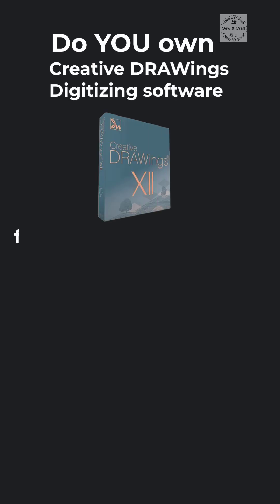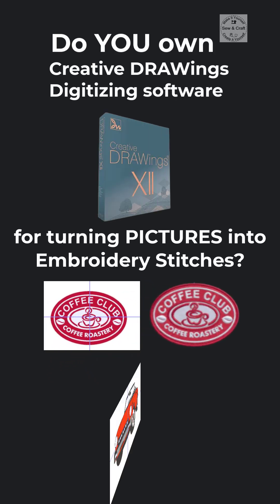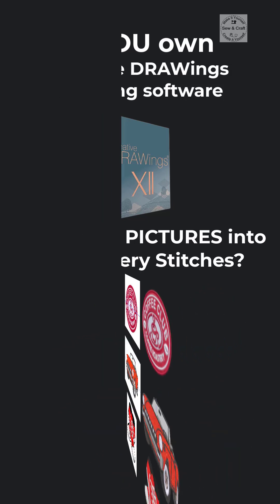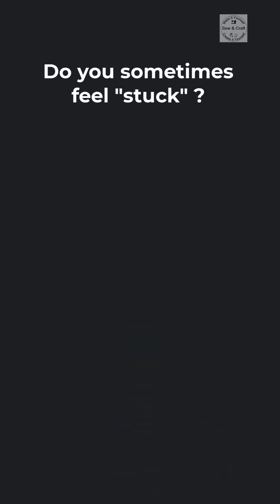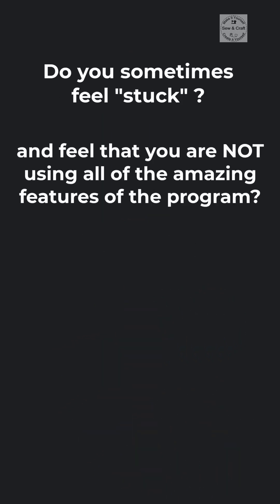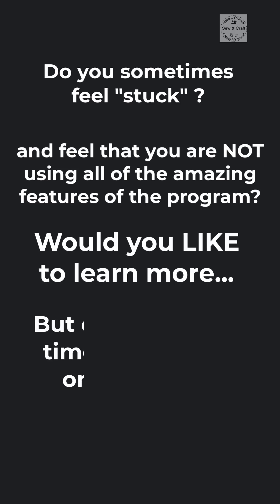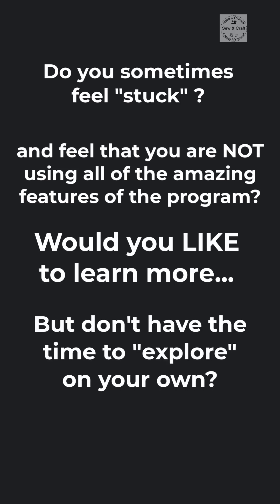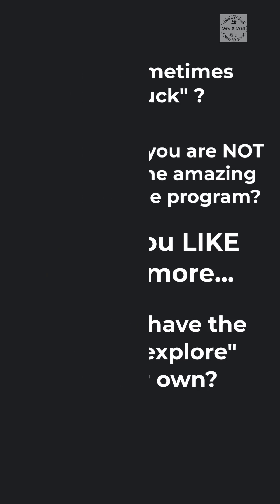Creative Drawings XII video lessons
Creative Drawings XII
Would you like step-by-step video lessons so that you can learn to use all of the tools and features of the Creative DRAWings XII or DRAWings XII PRO digitizing software?

If you would like to Update your version of Creative DRAWings from a previous version, then click here to go to my website.  You will get the step-by-step video lessons FREE with your update.